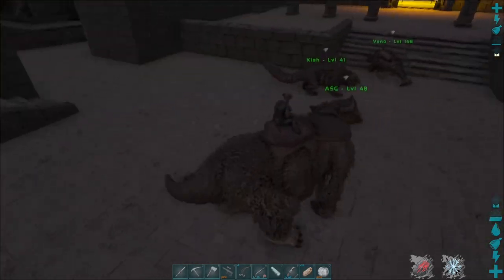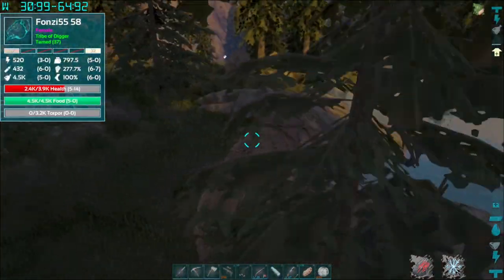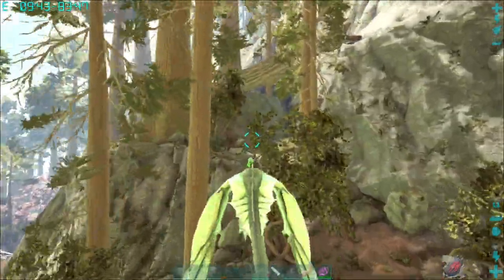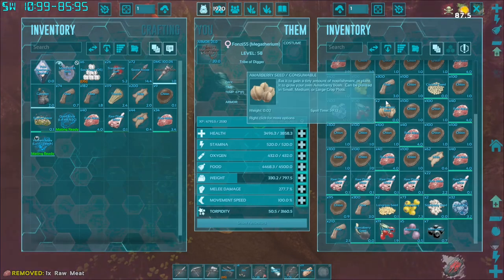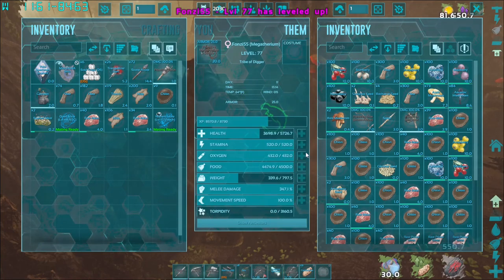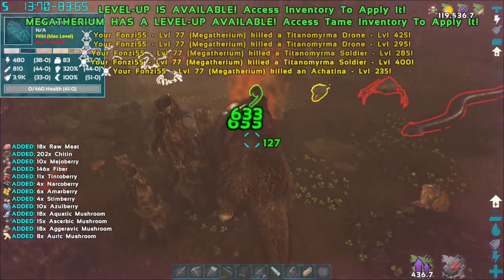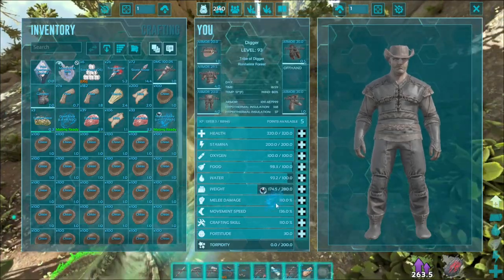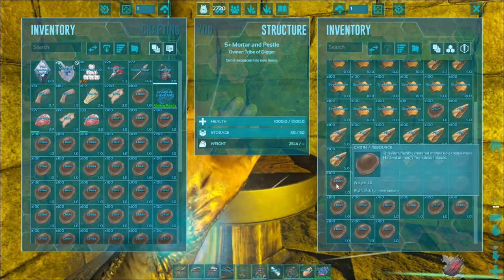Ultimate Ark Free DLC 19: Megatherium Power!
We pit our megatherium, Fonzi against a therizino and use her to collect unlimited chitin!

GENERAL SETTINGS
ARK Difficulty: 1.0
ARK Taming Speed: 5.0 (5x normal taming speed)
PvE Mode = On
Show Map Player Location = On
Disable Structure Placement Collision = On
Allow Multiple Platform Floors = On
Allow Flyer Speed Levelling = On

ADVANCED SETTINGS
Allow Cave Building PvE = On
ARK Lay Egg Interval: 0.10
ARK Mating Interval: 0.001
ARK Egg Hatch Speed: 100.0
ARK Baby Mature Speed: 100.0
ARK Baby Cuddle Interval Multiplier: 0.01
ARK Baby Cuddle Grace Period Multiplier: 1
ARK Resources Respawn Period: 0.10
ARK Crop Growth Speed: 10 (10x normal crop growth rate)
ARK No Resource Radius - Players: 0.1 (Resource nodes respawn near players)
ARK No Resource Radius - Structures: 0.1 (Resource nodes respawn near structures)
ARK Platform Structure Limit: 10.0

Mods:
Structures+
Awesome Spy Glass
Better Dino Storage 2.0